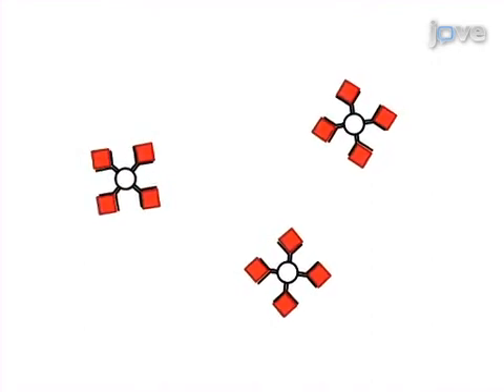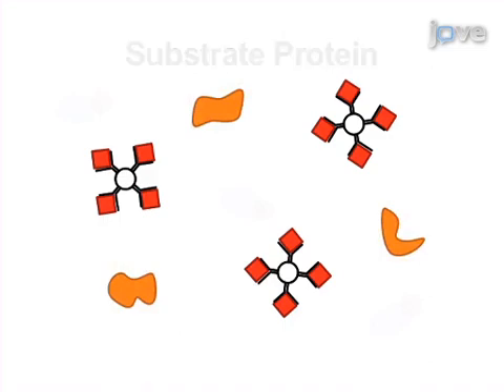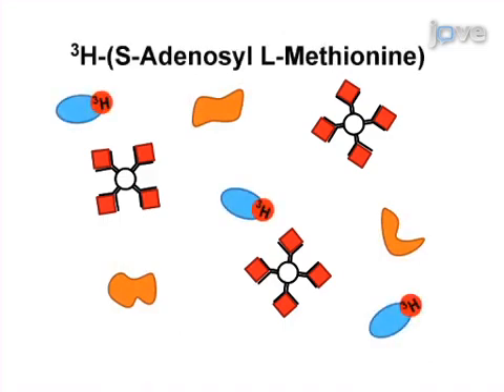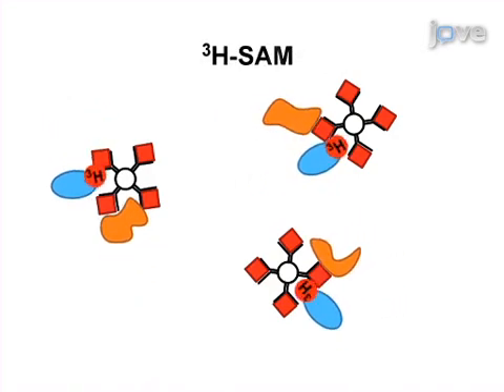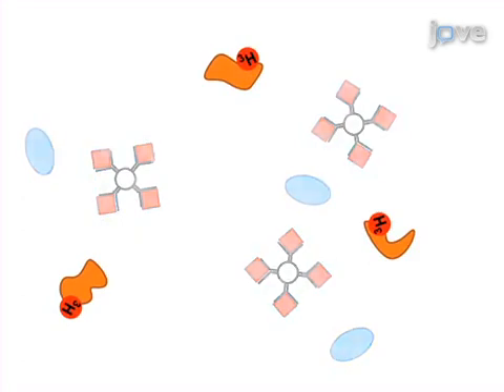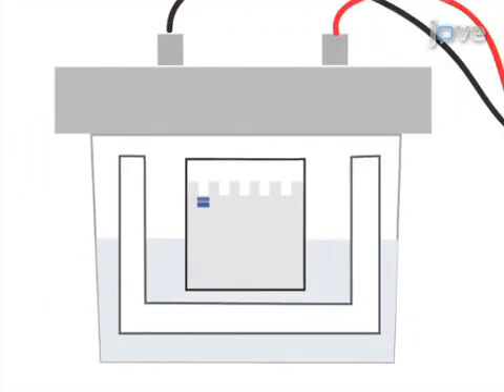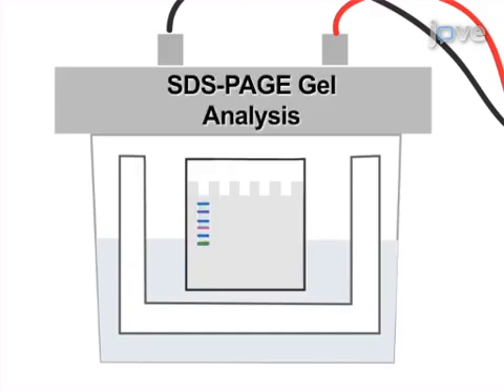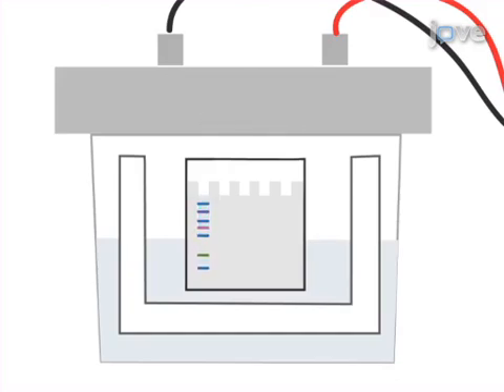Methylation Assay To Study Protein Arginine Methylation l Protocol Preview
In vitro Methylation Assay to Study Protein Arginine Methylation -  a 2 minute Preview of the Experimental Protocol

Rama Kamesh Bikkavilli, Sreedevi Avasarala, Michelle Van Scoyk, Manoj Kumar Karuppusamy Rathinam, Jordi Tauler, Stanley Borowicz, Robert A. Winn
University of Illinois at Chicago, Department of Pulmonary, Critical Care, Sleep, and Allergy; University of Illinois at Chicago, Department of Hematology and Oncology; Jesse Brown Veterans Affairs Medical Center,;

Protein arginine methylation, catalyzed by a class of enzymes viz., protein arginine methyl transferases (PRMTs), is the process of enzymatic addition of methyl group(s) to arginines within proteins. The in vitro methylation assay is the most dependable tool for assessing the methylation status of known or novel PRMT substrates.